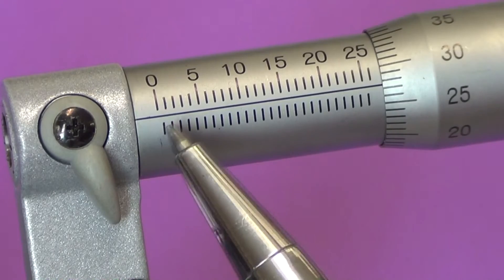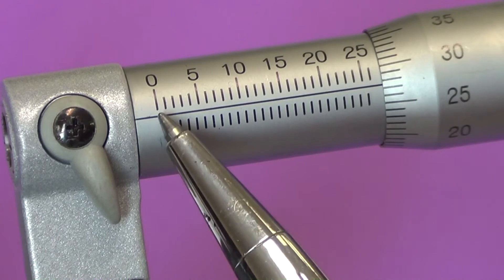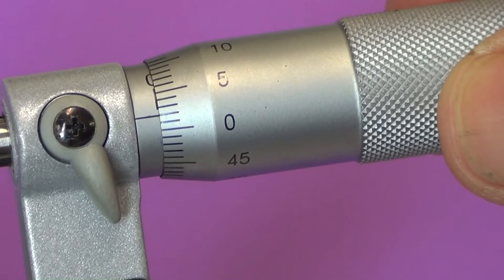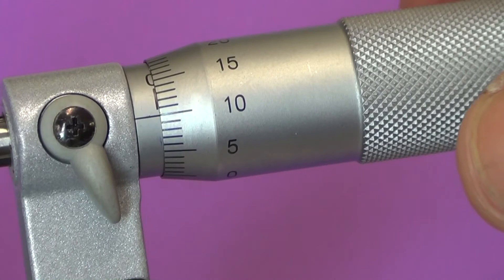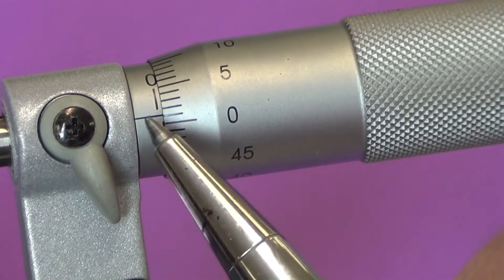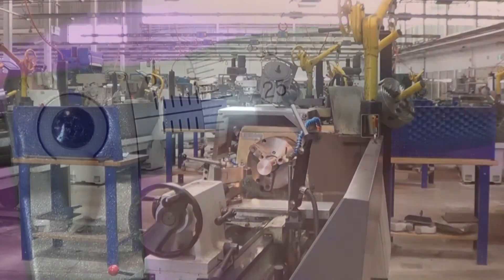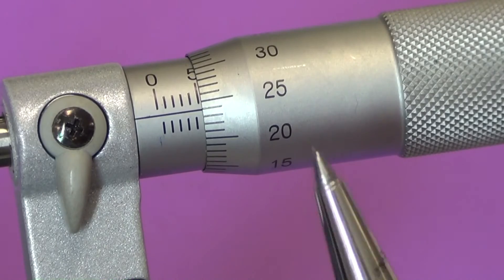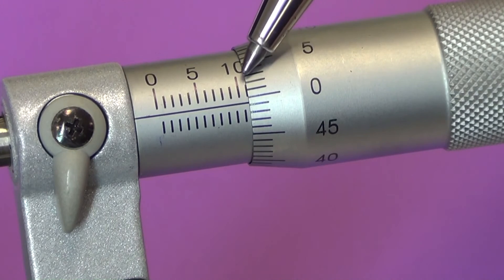How to read A Micrometer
This video gives a detailed description on how to correctly read a micrometer.